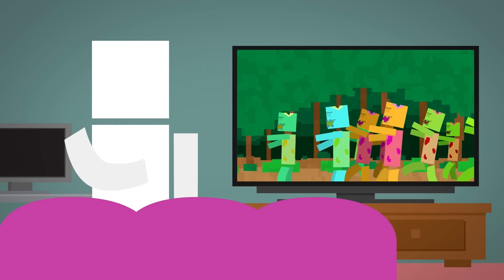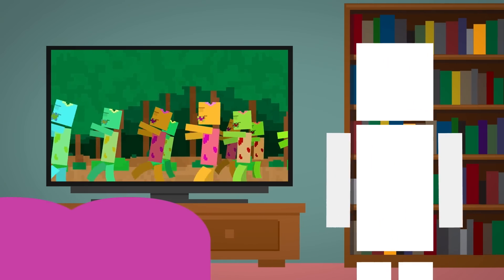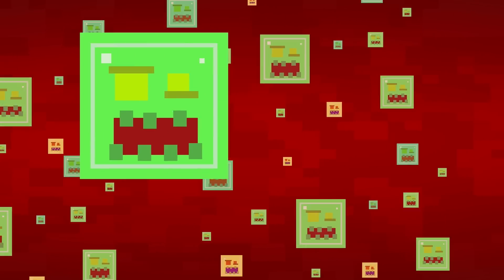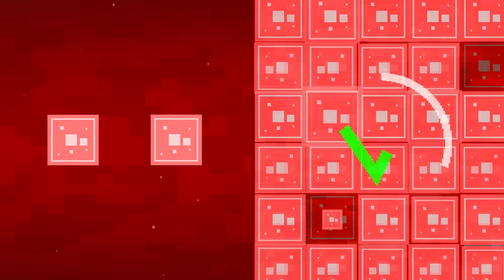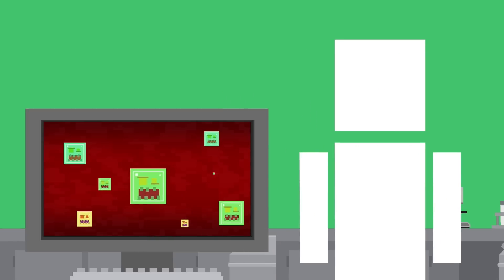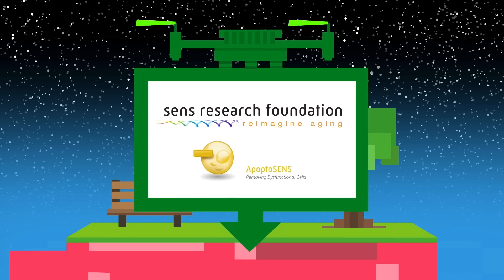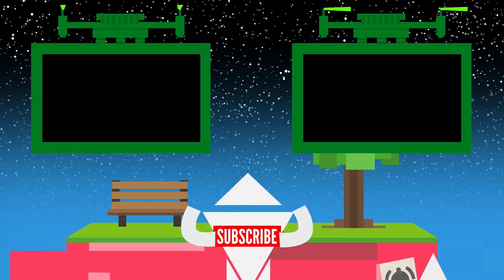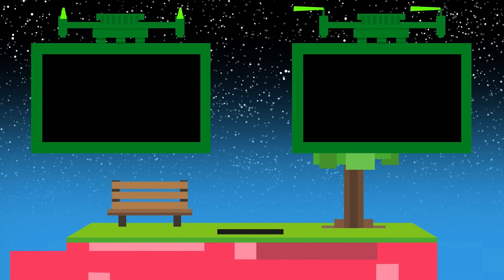What’s the Zombie Cell Problem and How Do We Stop It?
How do we tackle the zombie cell problem happening to you right now?

Intro:
The cells in your body are continually dividing and replacing old or damaged tissue. This is what keeps you healthy. But eventually, due to cellular stress, they stop multiplying. And, instead of being killed and cleared from your body like typical dysfunctional cells through a process known as apoptosis, they remain and release harmful chemicals that destroy or impair the cells around them. These are called senescent cells and, as you age, you get more and more of them, leading to age-related disorders like cancer, cardiovascular disease, dementia, osteoporosis, and metabolic diseases. The development of these cells is considered a hallmark of aging. But scientists are finding ways to slow down or even reverse their accumulation in order to prevent or treat age-related diseases and ultimately extend one’s lifespan.

Produced by Maria Entraigues Abramson